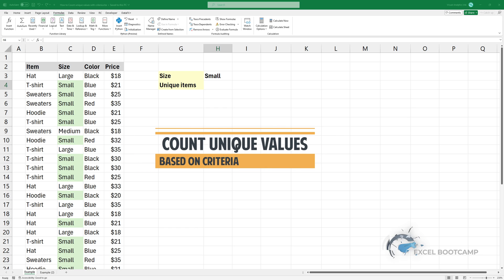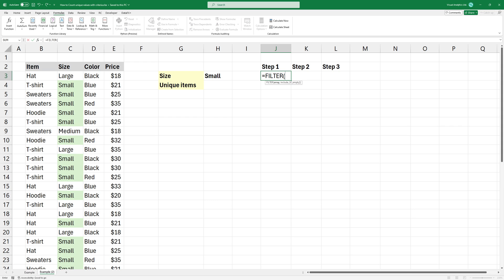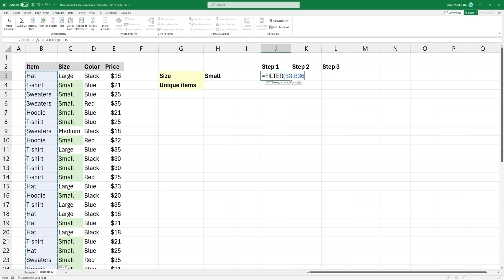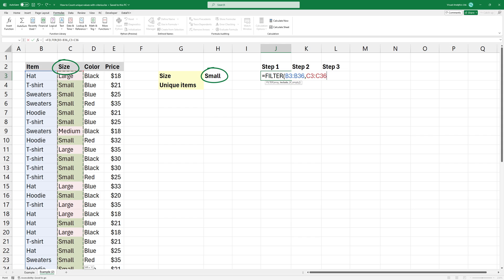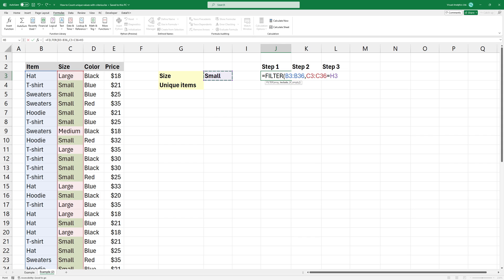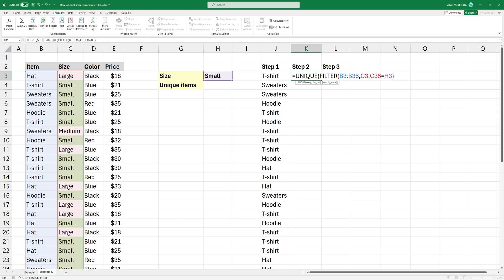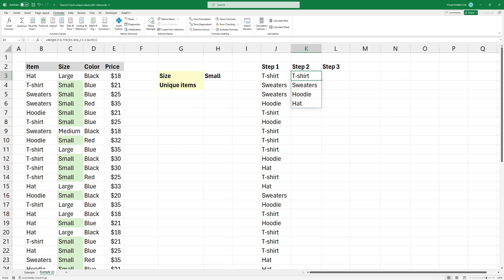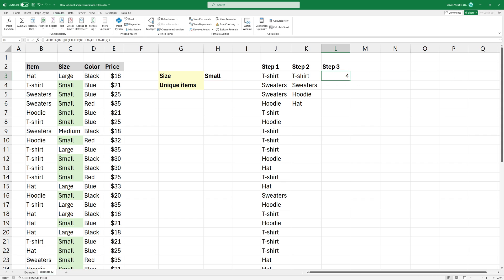How to count unique values with criteria in Excel - Count unique items based on condition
Welcome to our quick tutorial on how to count unique values based on criteria in Excel.

In the example, we will count unique values in Excel based on specific criteria. This method is perfect when working with large datasets and filtering out duplicates efficiently.

✅ Steps to Count Unique Values Based on Criteria:
1️⃣ Filter Data – Use the FILTER function to extract values that match a condition. In our case, we filter the Items column where the Size is "Small".
2️⃣ Extract Unique Values – Apply the UNIQUE function to remove duplicates and get a list of distinct items.
3️⃣ Count Unique Entries – Use COUNTA to determine how many unique items meet the given criteria.

✔️ Works in Excel 365 & Excel 2019
✔️ No VBA or manual filtering required
✔️ Fully dynamic and updates automatically

📌 Example Use Case:
Imagine managing inventory where you need to count unique product types based on size, color, or other attributes. This method ensures accurate reporting with just a few formulas.

📊 Formulas Used in This Video:

FILTER(range, condition) → Extracts data based on criteria
UNIQUE(range) → Finds distinct values
COUNTA(range) → Counts non-empty unique values

Chapters:
00:00 Intro
00:05 How to count unique values based on criteria in Excel